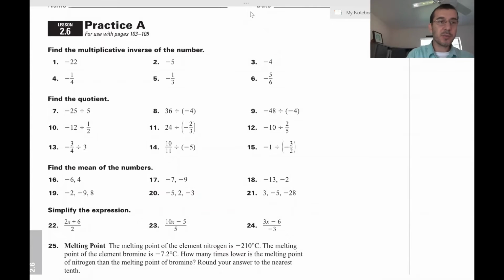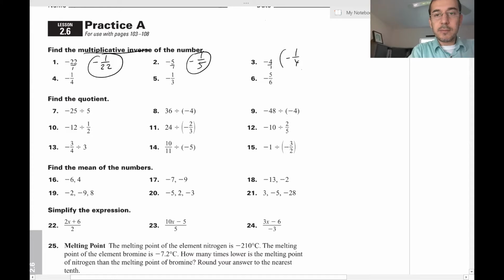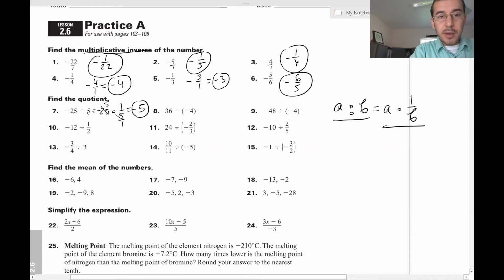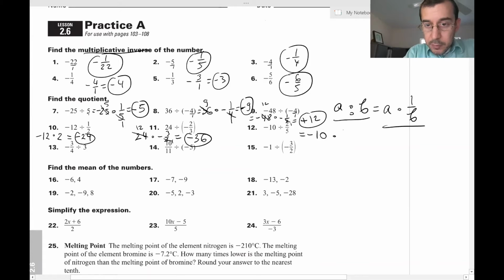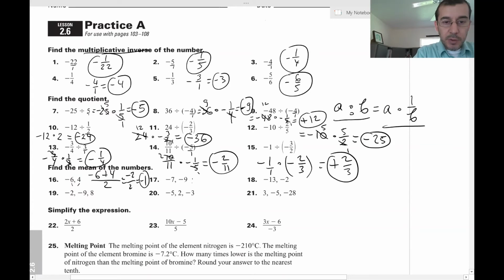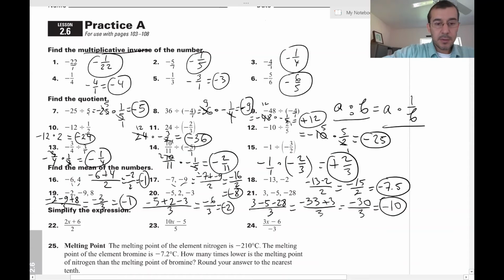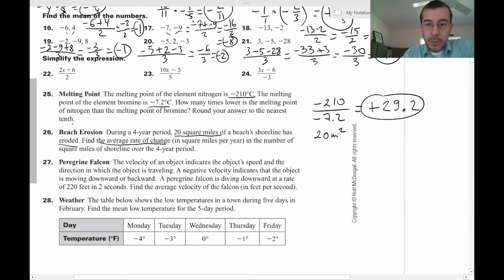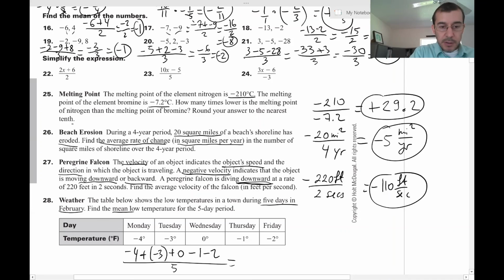Algebra - Divide Real Numbers - Lesson 2.6 Practice A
Algebra Chapter 2 Lesson 2.6 Practice A

Divide Real Numbers
Goal: Divide Real Numbers